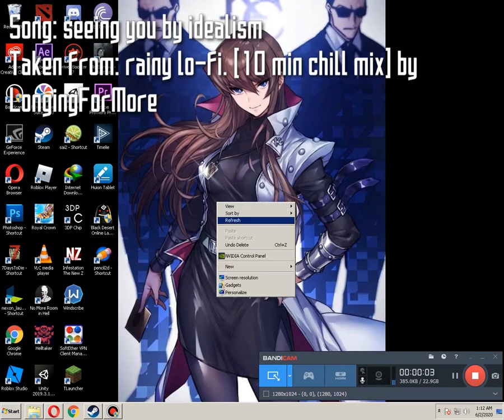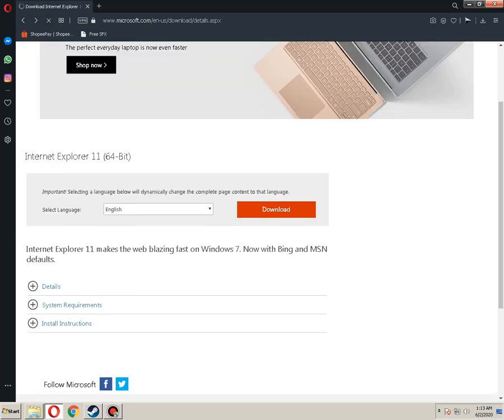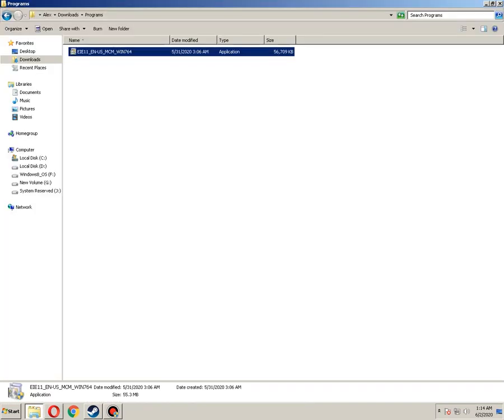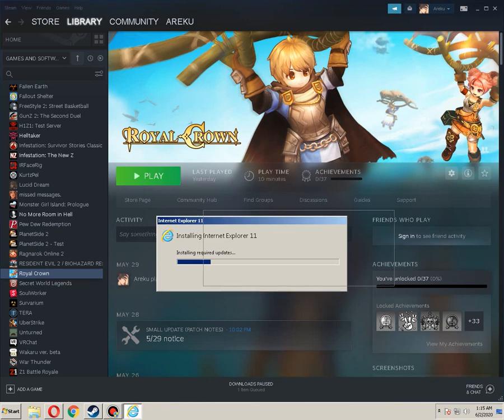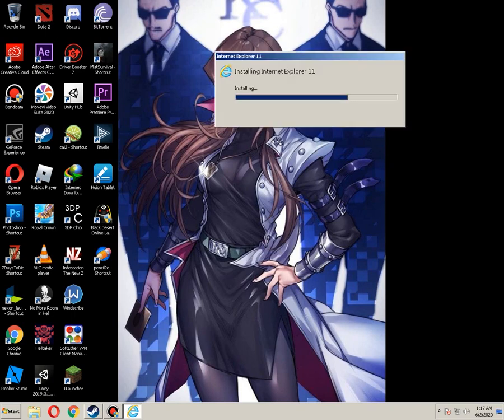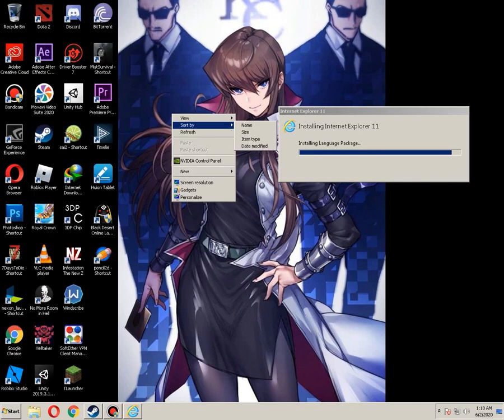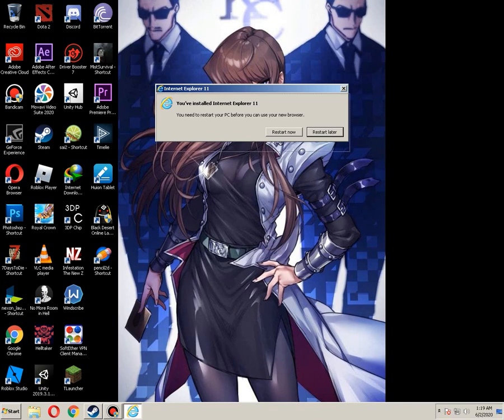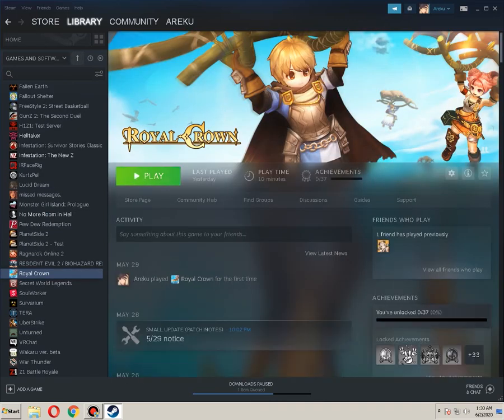Can't Play Royal Crown? cause of nProtect GameGuard error? try this method! ( hope this helps! )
Well this is a step by step along the line getting distracted kind of tutorial on how to fix this bothering error!
hope this helps but totally you can skip the unnecessary distractions!
either way hope this video helps!

here are the links! for 64-bit computers!

and here is for 32-bit computers!

ohh if your using windows 10?
i mean impossible! windows 10 windows explorer is already updated! im sure of that..

Hey! oh btw! i got pixiv and deviant accounts!
you might wanna follow, but its for you to decide :)
so here are the links!